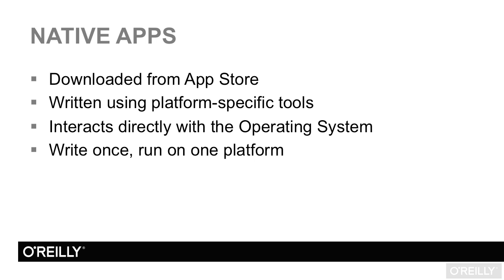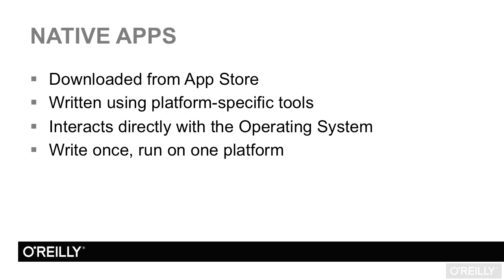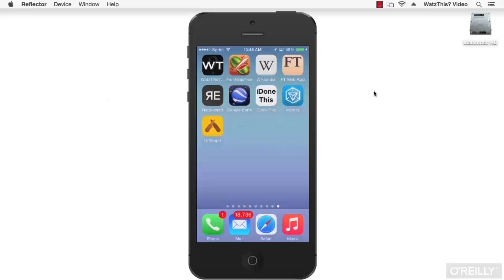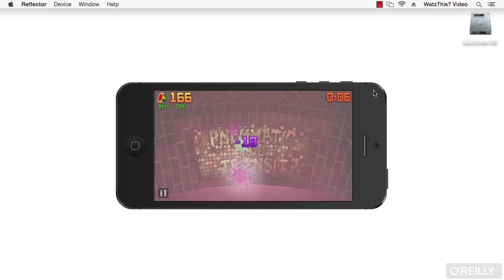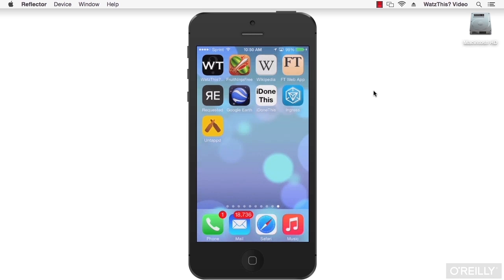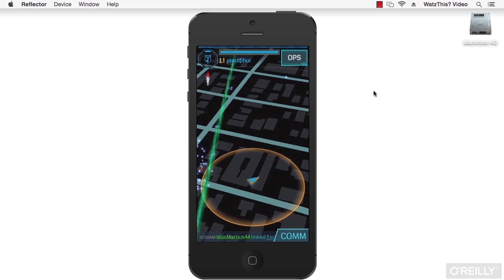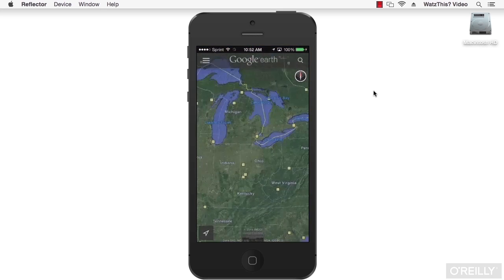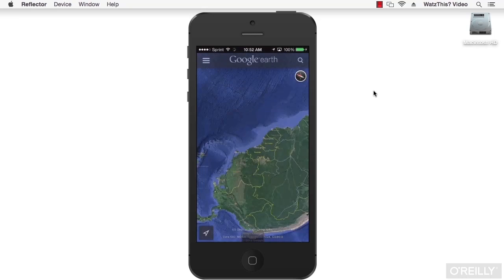Building Mobile Web Apps - Beginner Tutorial | Native Apps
Want access to all of our Mobile Web Apps training videos? Visit our Learning Library, which features all of our training courses and tutorials

More details on this Beginners Guide to Building Mobile Web Apps training can be seen This clip is one example from the complete course. For more free Mobile Web Apps tutorials please visit our main website. YouTube